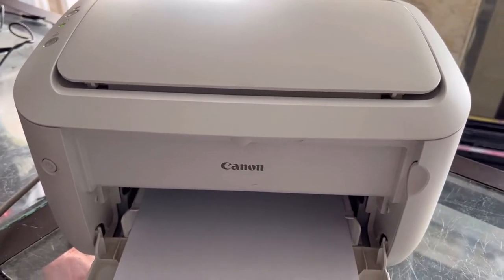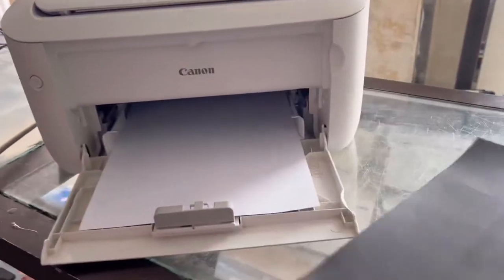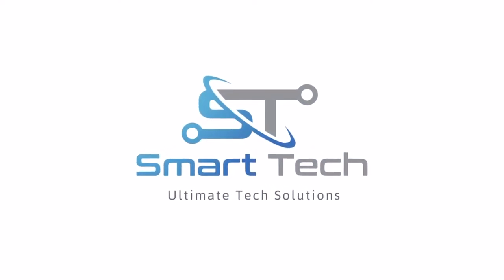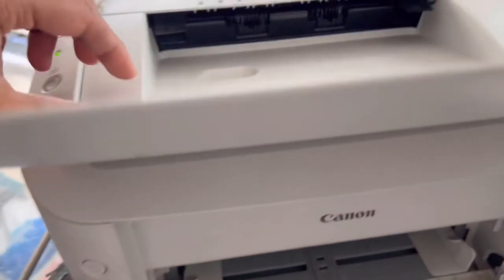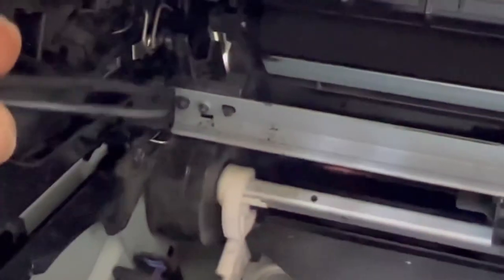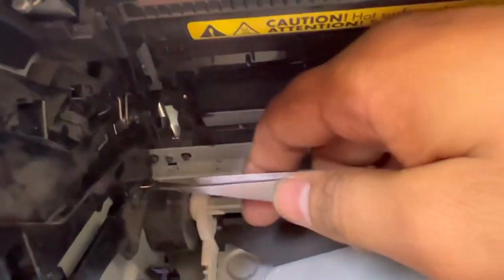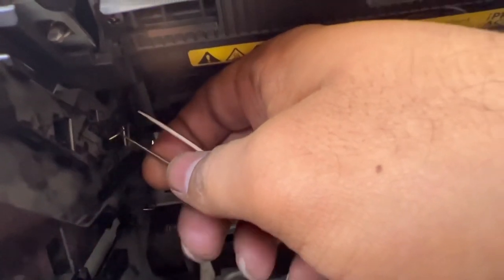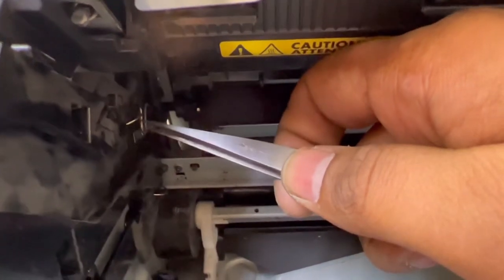Canon LBP 6030w, Canon LBP 6030b, Canon LBP 6030 Laser Printer Black Page Print Out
In this video I'll teach you about Canon LBP 6030w, Canon LBP 6030b, Canon LBP 6030 Laser Printer Black Page Print Out solution. If your printer is printing full black page then continue to watch this video complete and follow the same steps to fix your printer.
Same technique will apply on HP LaserJet printers as well.